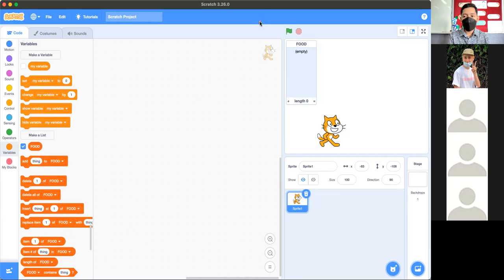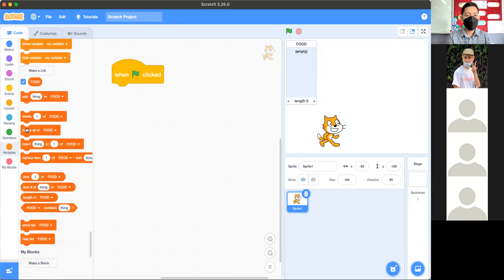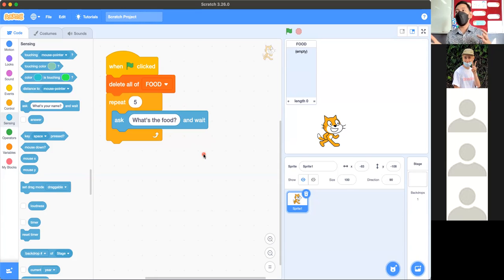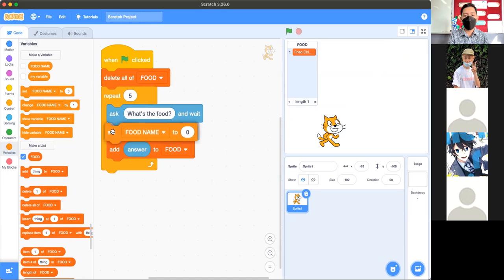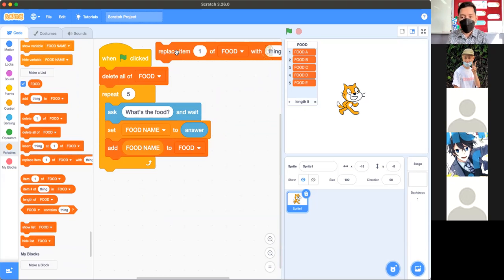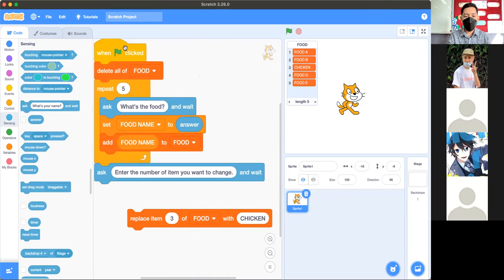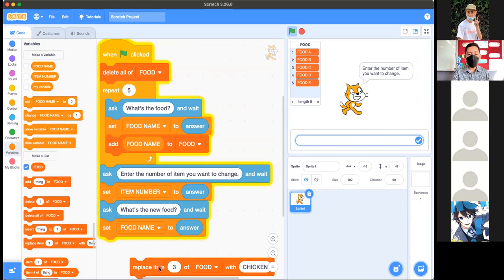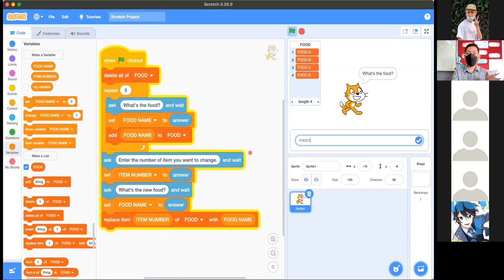G.9 Room 1 Computer 8-12-2021